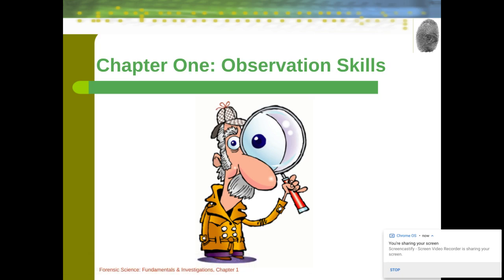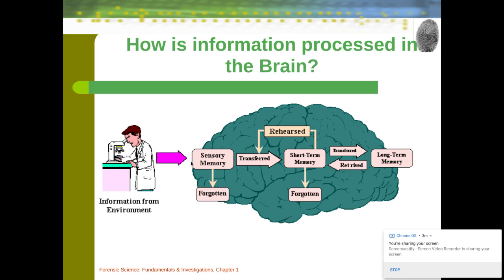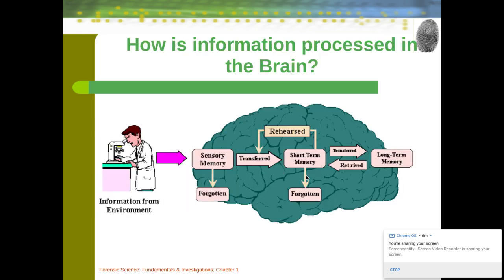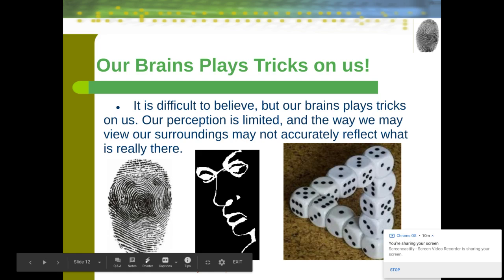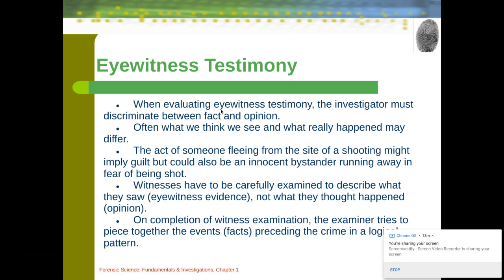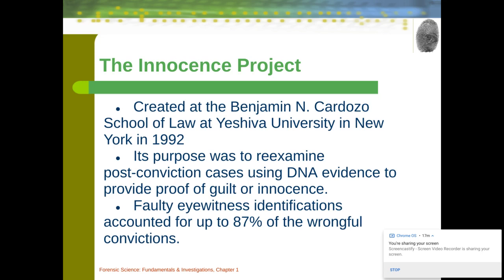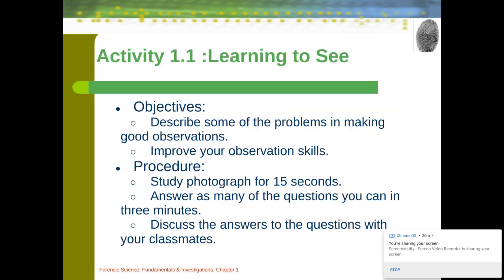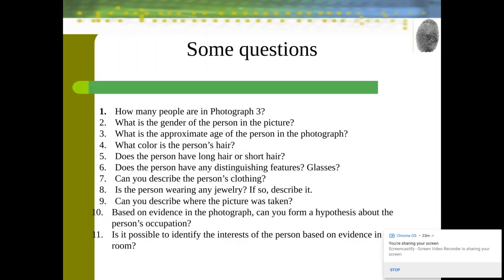Forensic Ch 1 ppt observation skills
Mrs. Rector's Forensic class lesson unit 1